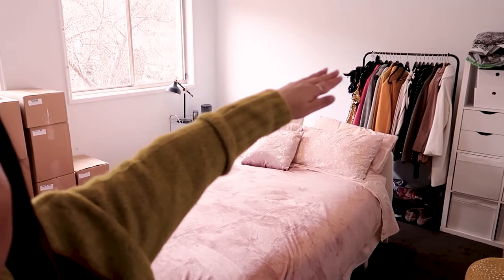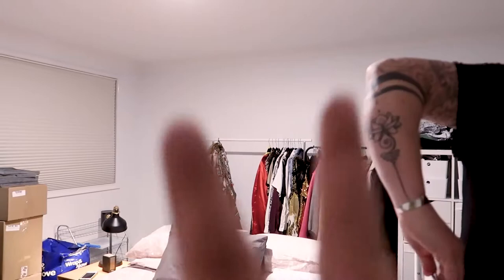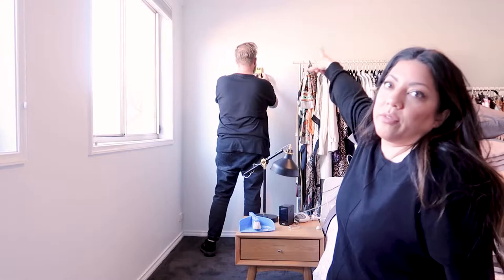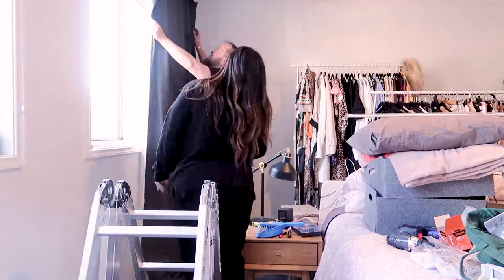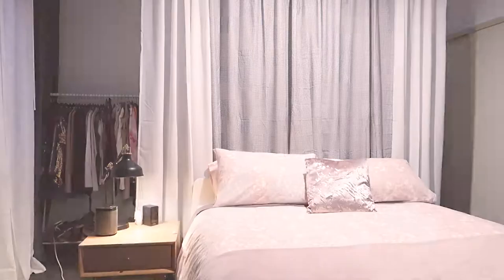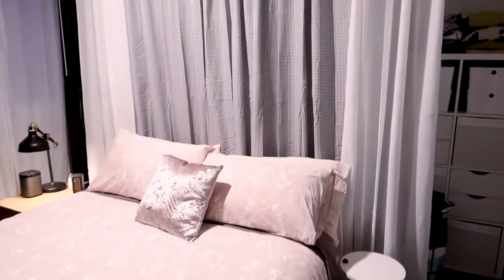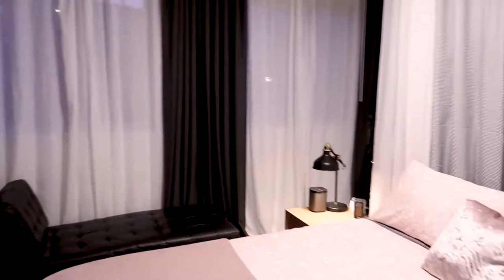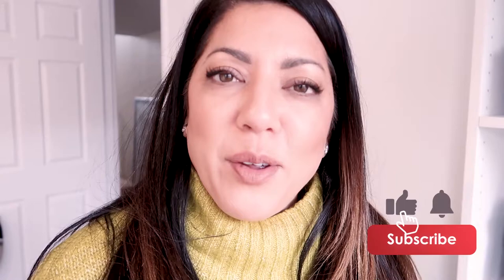BEDROOM MAKEOVER CEILING CURTAINS | Naomi Peris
As you guys know, I moved to a new house and got to makeover my bedroom!

Instagram for bags: @NaomiPeris_Bags
Instagram for Bridal: @NaomiPerisBridal

* Some links are an affiliate, meaning that if you care to purchase any of the products with the link in the description box, I make a small commission, it does not change the price in any way, however, it enables me making more content without having to do as many sponsored videos. I am not paid or asked to use these links.